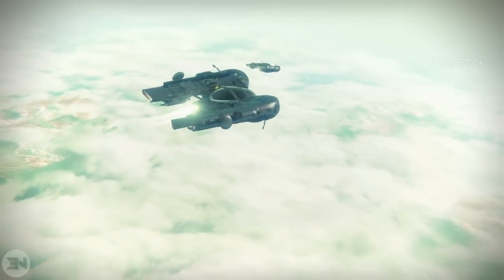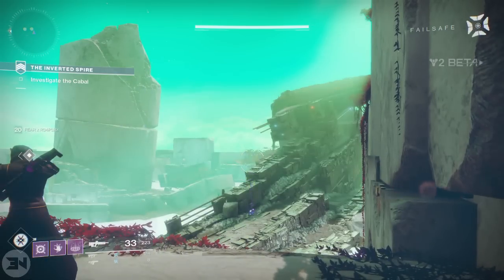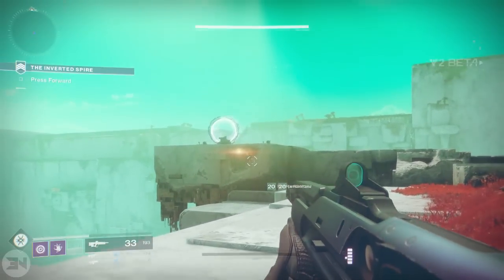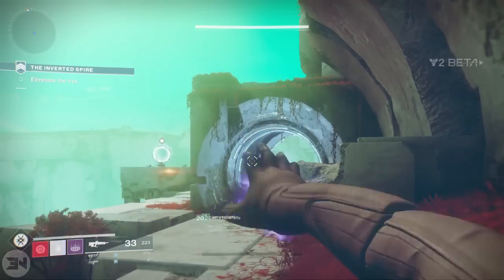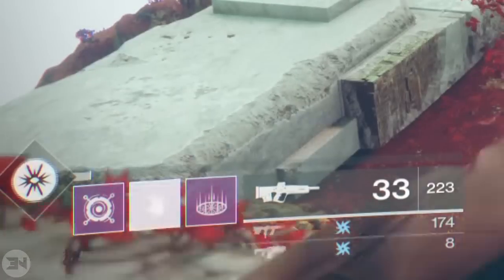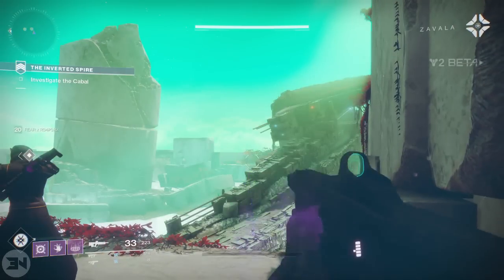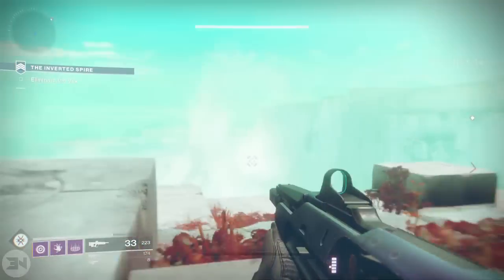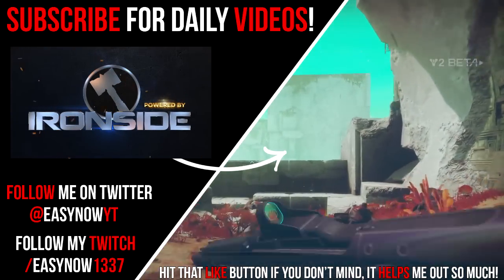Destiny 2 Beta UNLIMITED GRENADES GLITCH - Voidwalker Warlock Glitch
I HAVE SPENT OVER $1000 on this game! Here is a Destiny 2 beta glitch, the Destiny 2 unlmited grenade glitch exists for voidwalker warlocks. Lets hope this is fixed soon, the Destiny 2 beta infinite grenades ruins this game atm! Unlimited grenade glitch needs to just stay in Destiny and not be in Destiny 2 :D